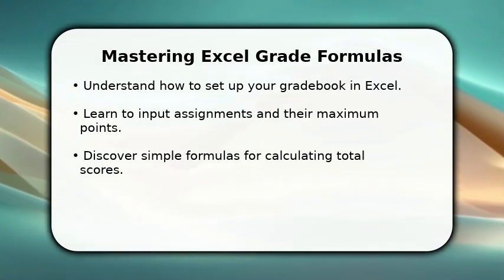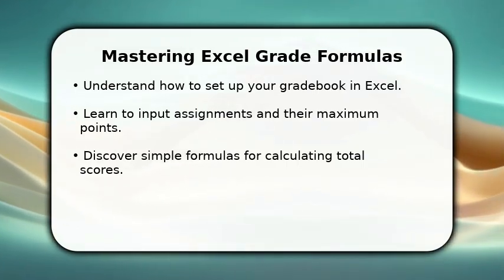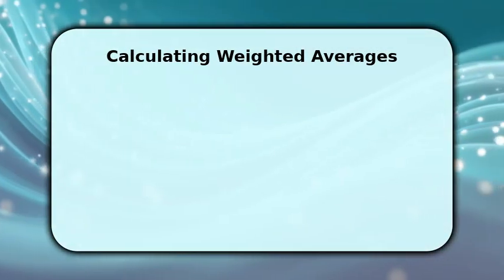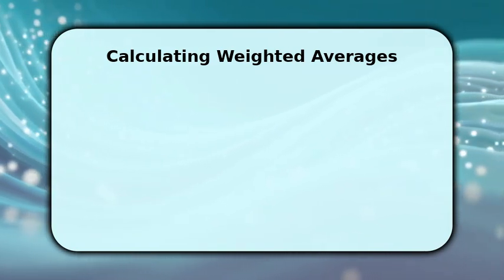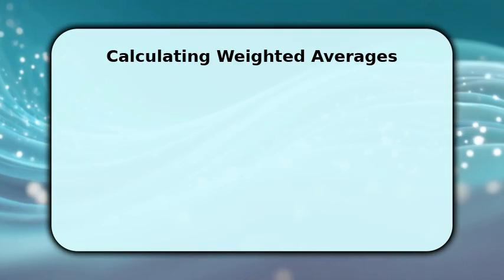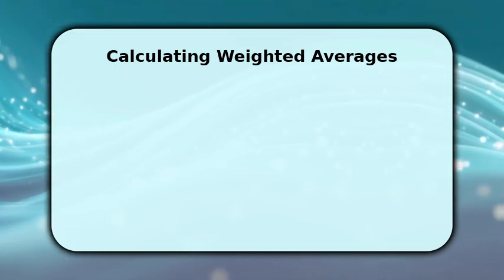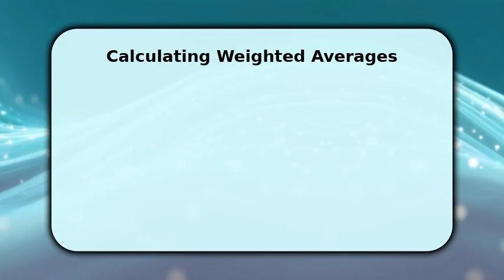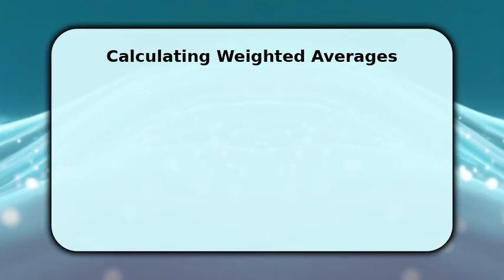How to Excel Grade Formula (Only Way)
We'll also cover some common mistakes to avoid when using the grade formula, such as incorrect weight assignment and calculation errors. By the end of this video, you'll be able to create a grade formula in Excel with confidence. So, if you're ready to take your Excel skills to the next level, watch this video now!

excel grade formula, how to use excel grade formula, grade formula in excel, excel formulas for students, excel formulas for educators, weighted average in excel, excel calculation errors, excel weight assignment, excel grade calculation